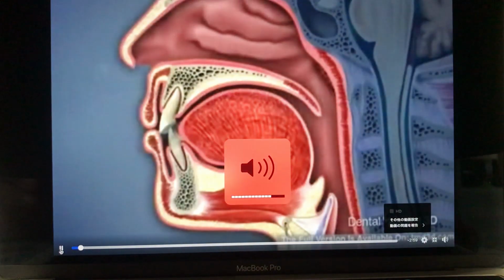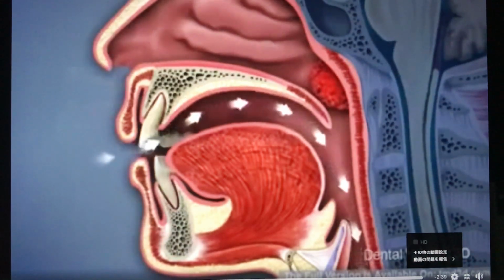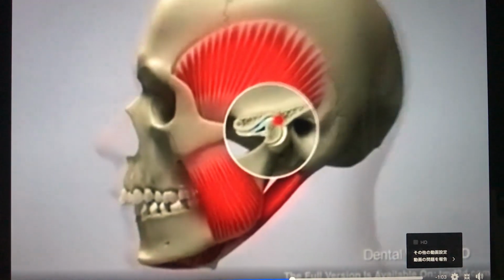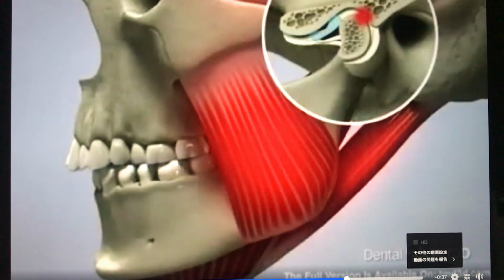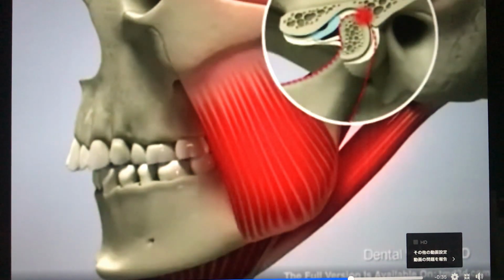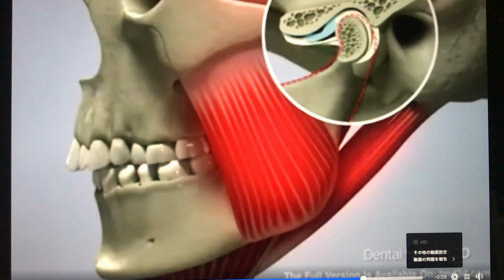口呼吸の弊害は歯列不正、顎関節異常、咬耗、呼吸不全、睡眠時無呼吸、猫背、冷え性、脱毛、４０肩、腰痛、腕のしびれ、などへ。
幼児期から学童期、思春期のアデノイドリンパの腫れなどで、鼻づまりで口呼吸が癖になって、無意識な口呼吸が始まります。鼻呼吸をしないと、脳下垂体の冷却も不全になりホルモン症候群がおきます。口呼吸のため、歯列の不正も進行して歯列の幅も狭く、出っ歯気味、、舌位置も低く、低位舌になります。そのため、下奥歯は低くなり内傾斜し、奥歯の内側の歯槽骨は歯周病の進行しやすい状態で、骨吸収が進行します。さらに奥歯が内側に倒れることで、噛み合わせは低くなり、前歯に咬合圧が強くかかるのです。それにより歯の接触が増え歯を噛み合わせる癖も付きま。低位舌で圧を下前歯が受け、開口状態のため、前歯と奥歯の歯列高さがずれているので、下顎の位置が後退し奥に、顎の関節も障害を受け始めます。成人を過ぎた頃には歯列の咬耗も進み、噛み合わせも低くなり始めます。このころには、４０代で、猫背で、気道の狭窄を解消しようと、無意識に首が前に出て、生活するので、首の周囲の筋のコリや、咬筋、側頭筋のコリで、頭蓋皮膚の血流も悪くなり、ハゲてきます。頭蓋を前に出した、猫背姿勢で食事をし、腕の神経麻痺や、肩の筋肉のコリで、腕が上がらない、４０肩もこのころです。中年までに、顎の中の舌スペースは狭く、食いしばりなどで、歯列の内側には、骨隆起の出っ張りも大きくなり、ますます舌スペースの不足から、舌は咽頭部へ押し出されて、日常生活で咽頭気道が狭くなって、呼吸不全から一回呼吸換気量の不足で血中酸素濃度も下がり、無意識にストレートネック気味で生活すると、呼吸不全が解消するので、猫背になります。これが肩こり、腰痛まで、起こし、血中酸素濃度の低下から、冷え性体質、発ガン体質になって行きます。
寝ているときは、完全に睡眠時無呼吸も発症していきます。こうならないために、歯並びの非抜歯矯正や、ぜつ位置のトレーニングを受けましょう。また、低くなった噛み合わせを一時的にマウスピースで改善し、睡眠時無呼吸も改善しつつ、全体の咬合を回復しましょう。骨隆起減って、内側の歯槽骨の骨吸収も回復してきますよ！！！日本人の８割の方がこの状態です。アデノイド顔貌のキーワードでも映像を見てみましょう、周囲に多くいるはずです